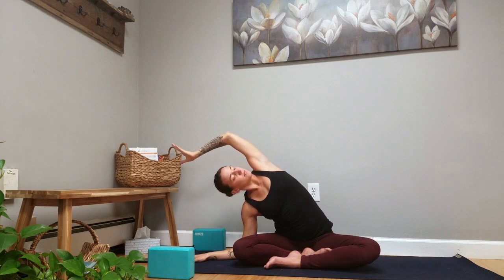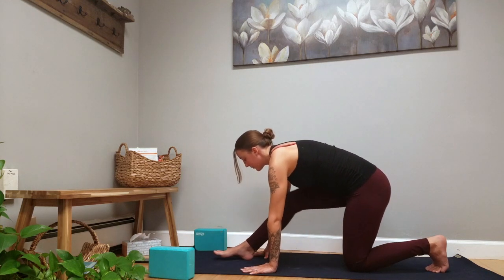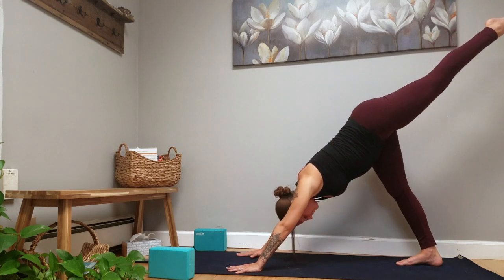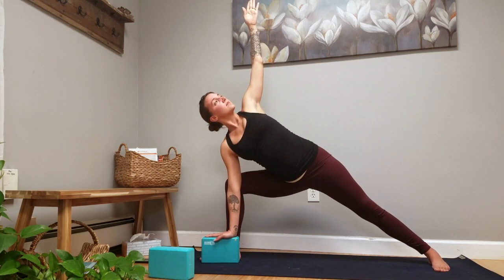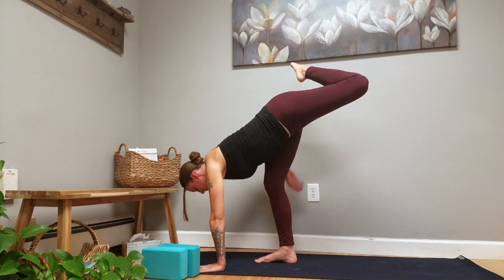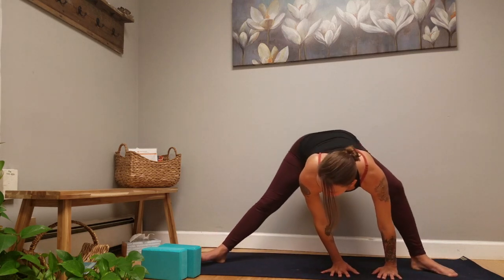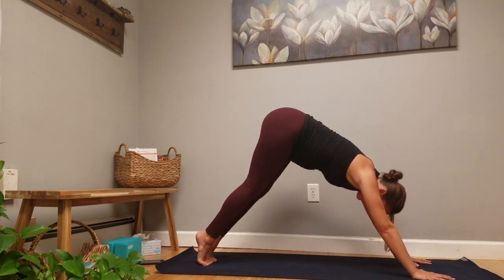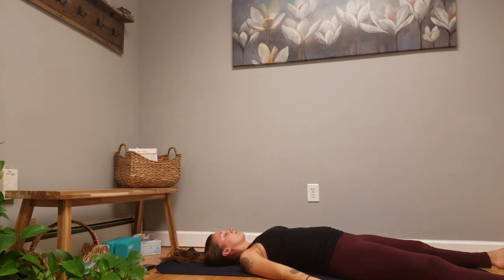Hamstrings and Hips: Intermediate Vinyasa Yoga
This video was filmed a few months ago in October, but I was just able to upload now with the audio! I'm excited to share this juicy yoga flow that is focused on strengthening and stretching your hips and legs. This is an intermediate flow. We do not move very quickly but there are some transitions that are helpful to move through with someone who has built up a stronger asana practice. Have fun with the video. Focus on your breath and above all, move beyond the movement. Feel into the moment, deeply. With love, Ashley